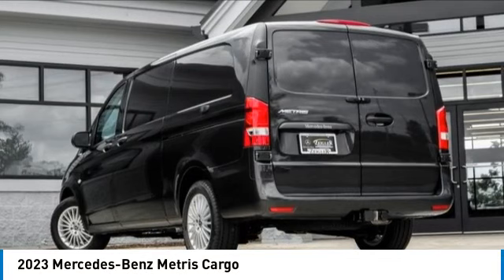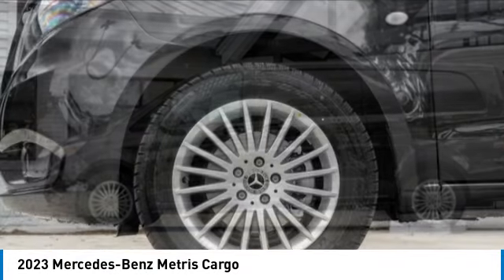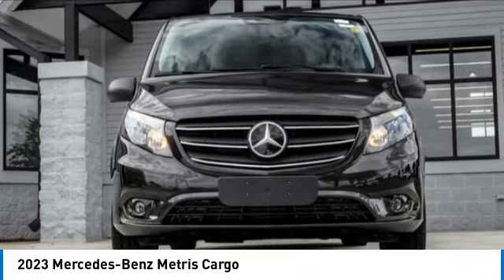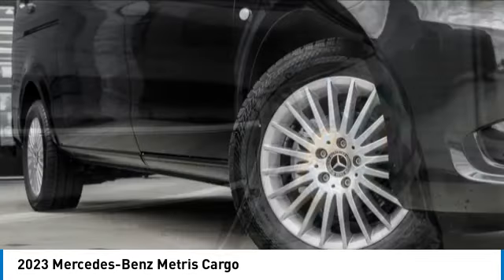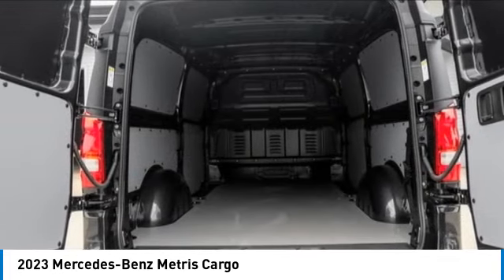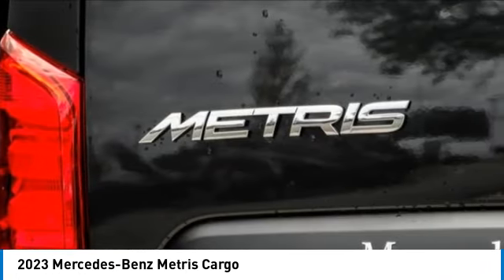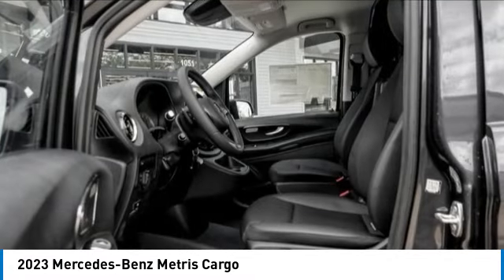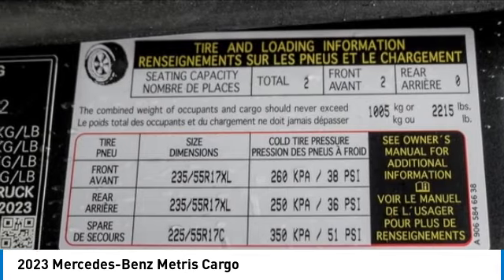2023 Mercedes-Benz Metris 73893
2023 Mercedes-Benz Metris Cargo

Mercedes-Benz Metris Cargo Van in a 135 Wheel Base 4CE Gas EnginebrbrLimited Extended Warranties AvailablebrbrGraphite Grey Metallic over Black LeatherettebrbrDriver ComfortbrComfort driver's seatbrComfort co-driver's seatbrbrCold WeatherbrHeated windscreen washer systembrSeat heating for co-driverbrHeated seat for driverbrbrSafety Plus PackagebrLeather steering wheelbrActive Distance Assist DISTRONICbrExterior mirror heated and electr. adjustablebrBlind Spot AssistbrRain sensorbrLane Keeping AssistbrFirst aid kitbrbrHOLD functionbrBumpers/detachable body parts painted body colourbrFull-length partitionbrAudio 40brBody Builder ConnectorbrChromed radiator grillebrChrome interior appointments packagebrFront fog lampsbrLED light strip in load compartmentbrAlternator 14 V / 190 AbrTrailer cross-member,NAFTA,towing capacity 5000Ibsbr7 J x 17 light-alloy wheels, 20-spoke designbrTyres 235/55 R17 RFbrSliding door leftbrSidewall paneling, hardboardbrbrProduction Victoria, Spain